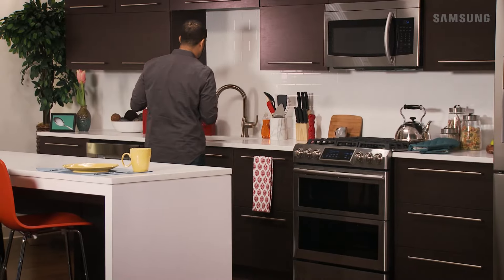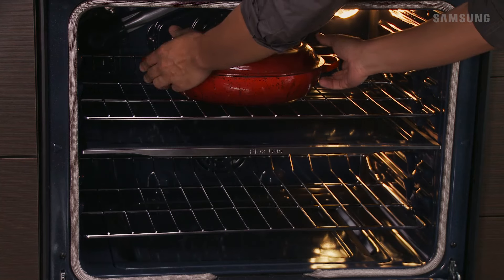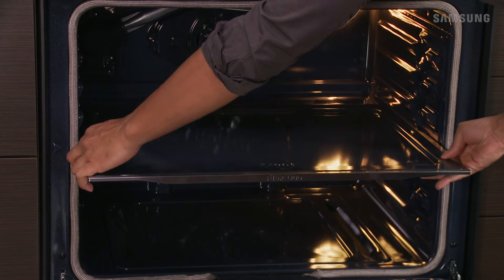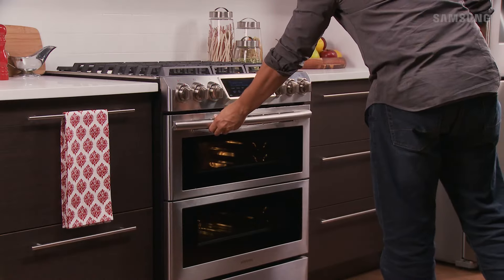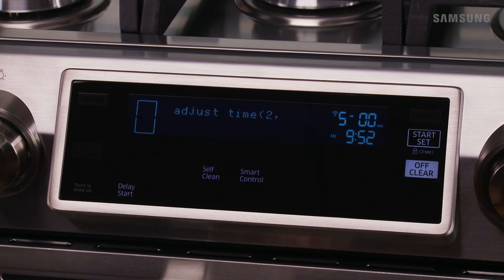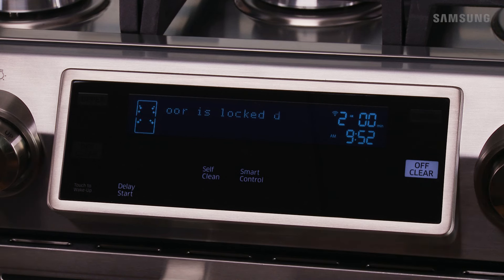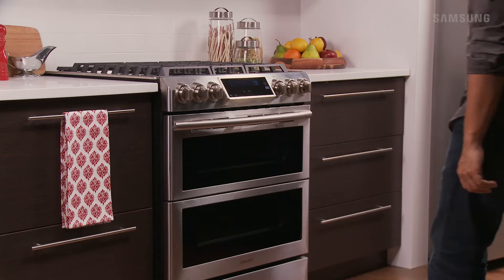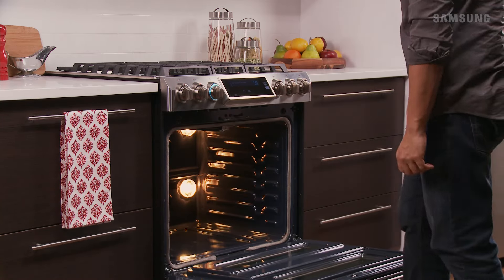How to use the Self Clean feature on Flex Duo ovens and ranges | Samsung US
Cleaning your oven doesn't have to be a big chore anymore, because your oven comes with a self-clean function to handle all of the heavy lifting. Some models also come with other cleaning modes as well, such as Steam Cleaning or Descaling. After that, all that's left is to clean the racks and the exterior and give it a wipe down.

You can read more about cleaning your oven or range